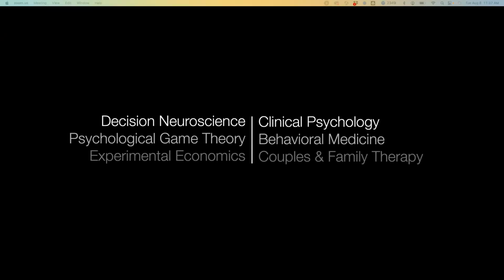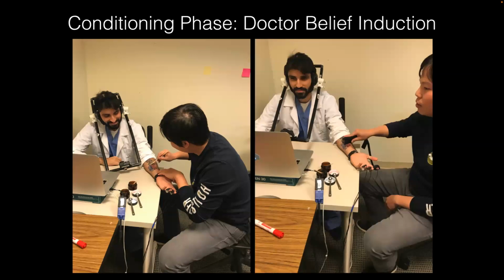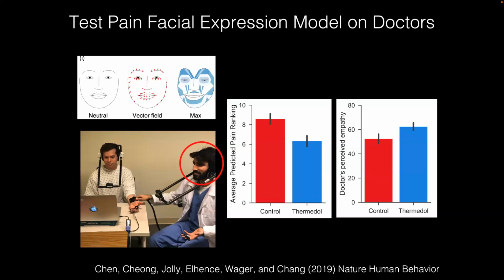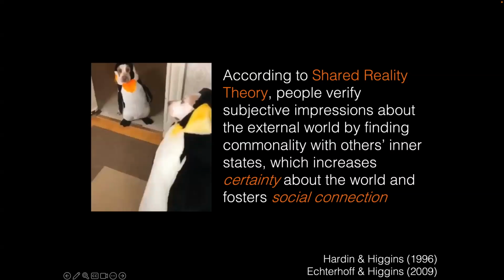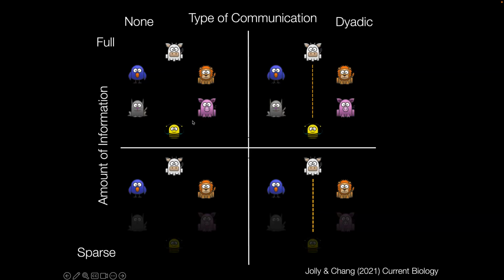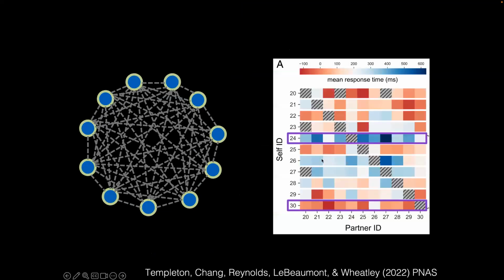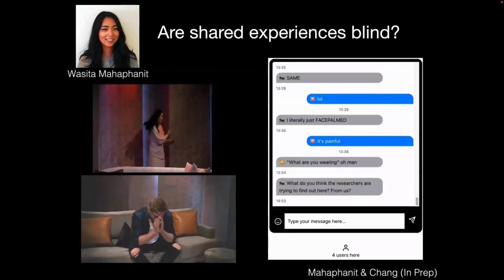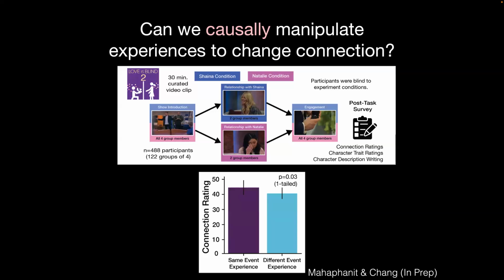[MIND 2023] Luke Chang: How can we study interactions?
Luke Chang
Dartmouth College
MIND 2023 Interacting Minds